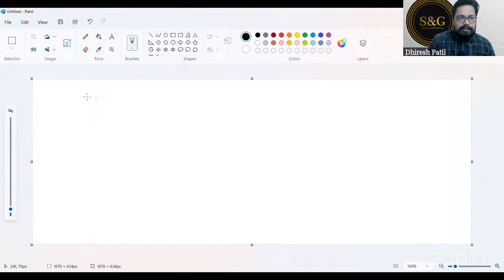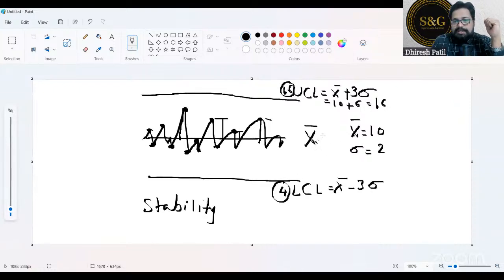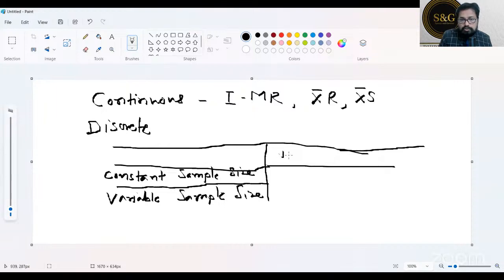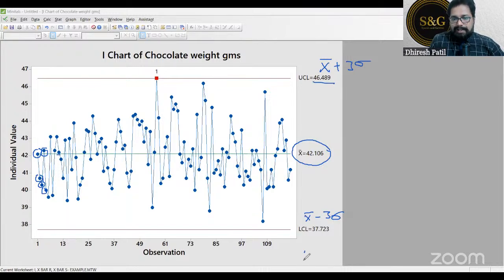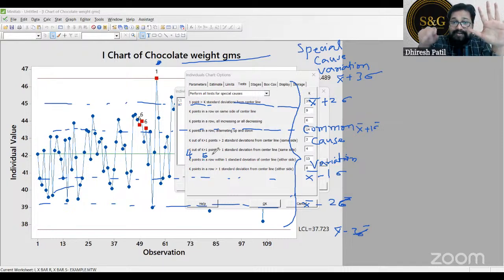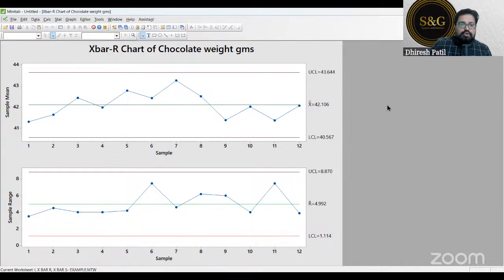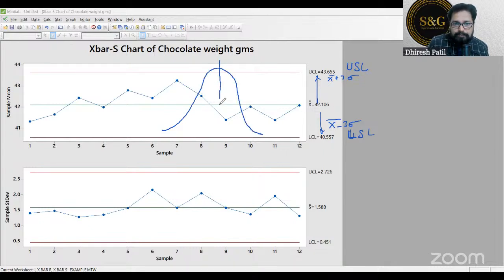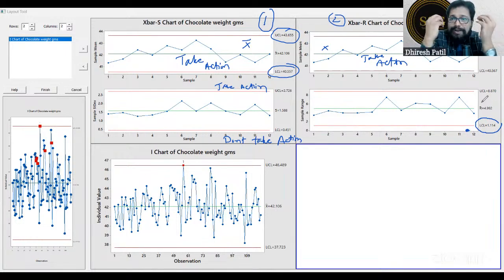Decoding Control Charts